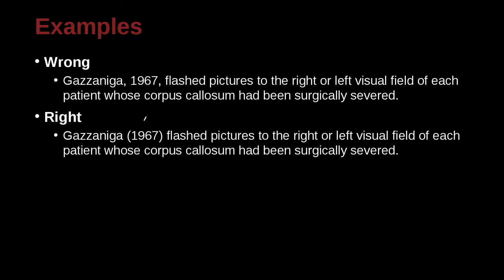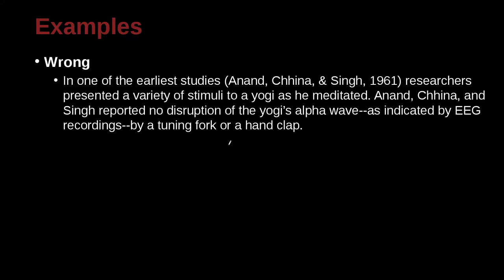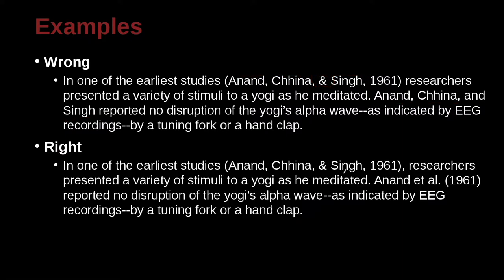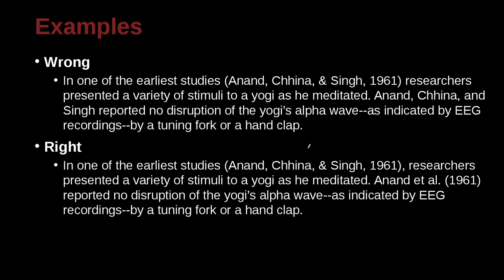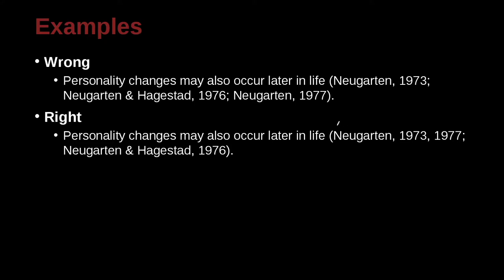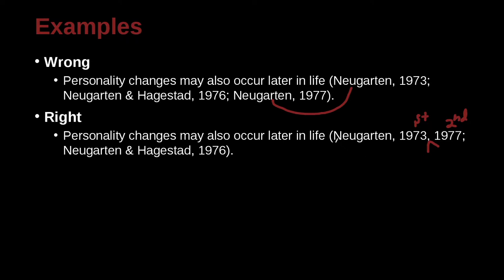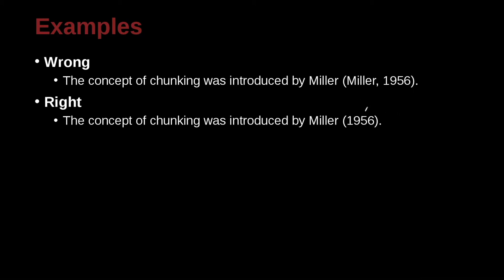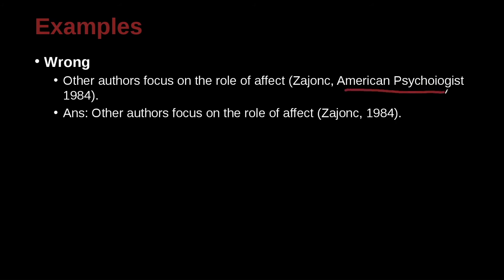Research Writing APA Unit 8.12 Practice Sentences 1 NG